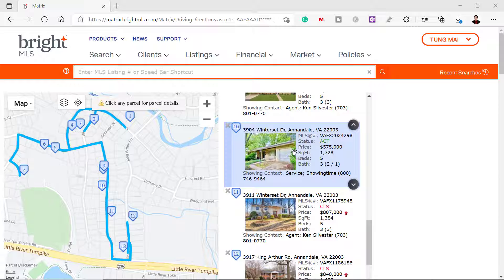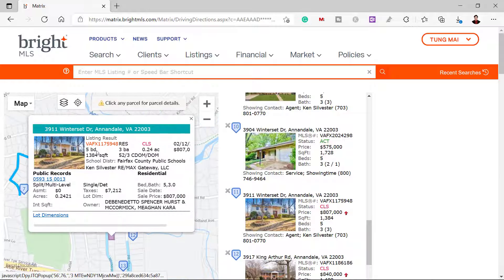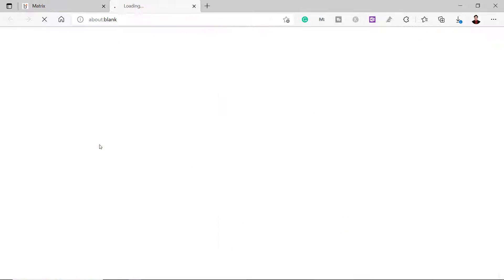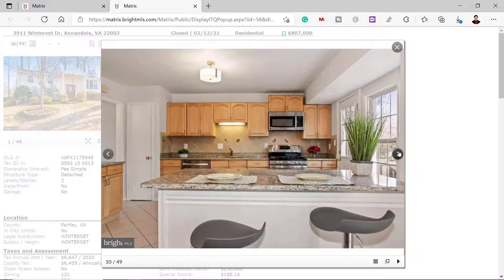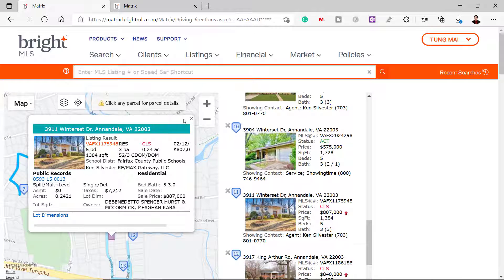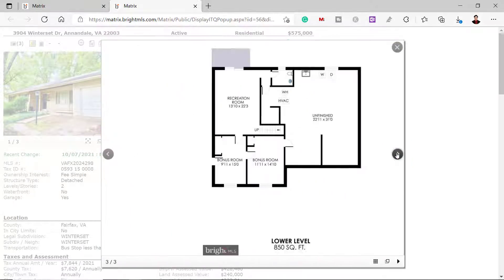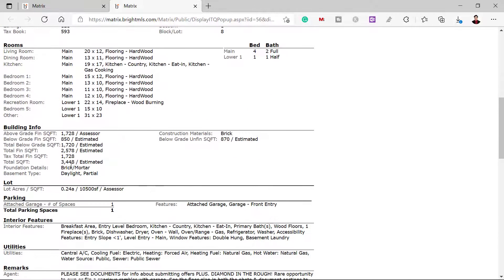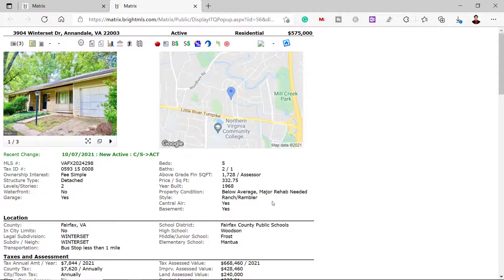Flipping Houses in Annandale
Flip this house in Annandale to profit $100k